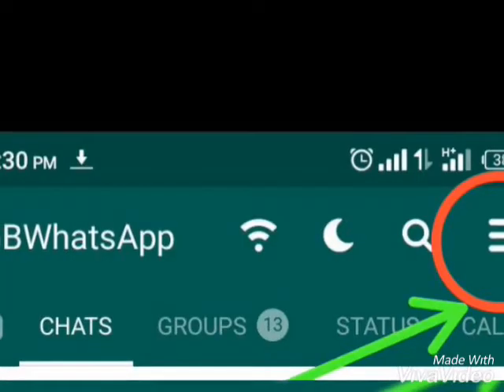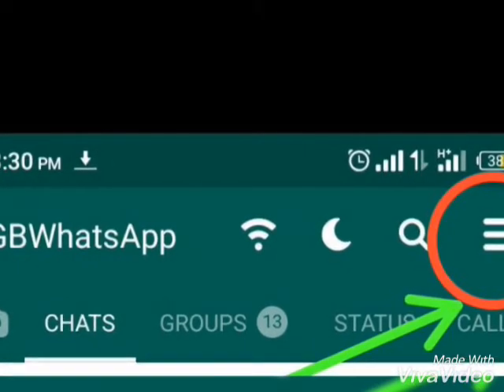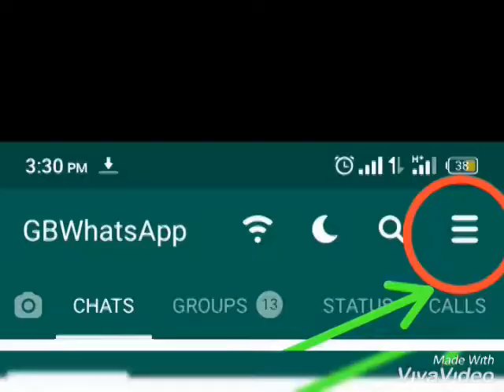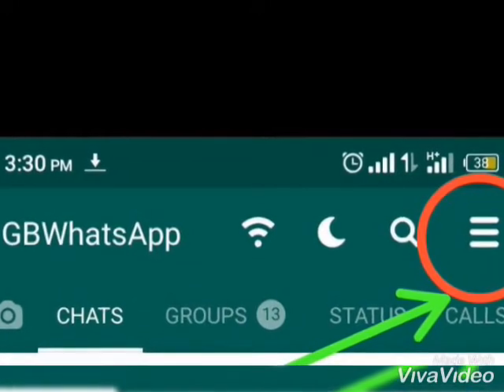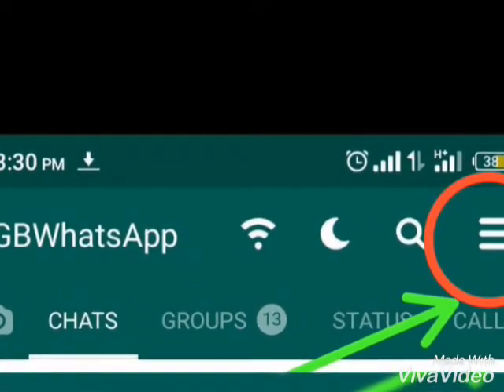Kurikira Isomo rya buri cyumweru ubu noneho ni GBWhatsApp nkuko mwabyifuje.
menya byinshi utari uzi kumukoreshereze ya GBWhatsApp nka background photo, design, font style, nibindi..